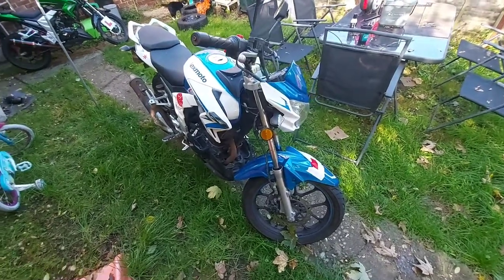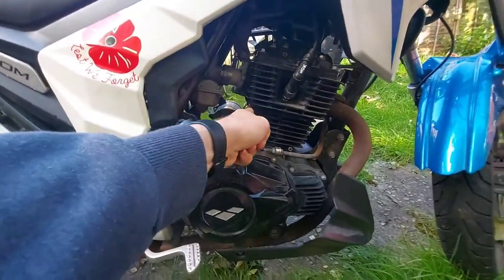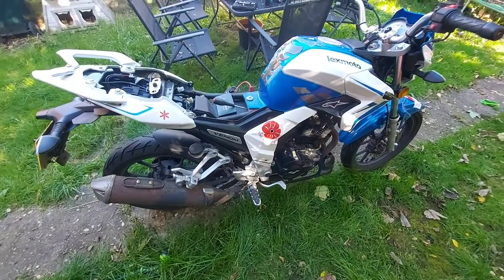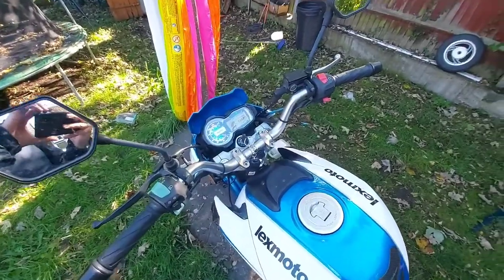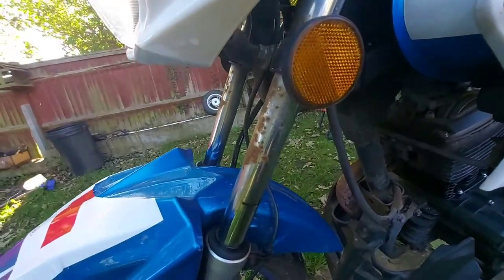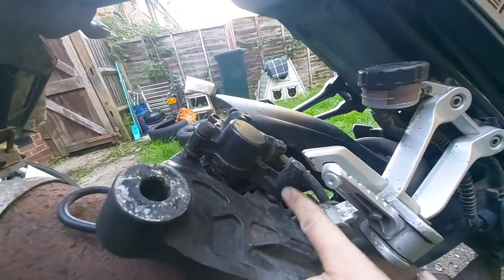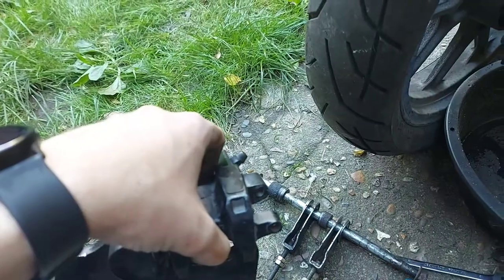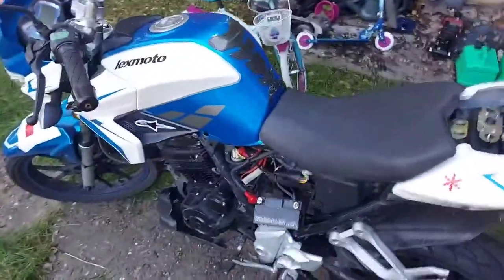Lexmoto Venom 125 non runner project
Picked up a new project, just evaluating what needs doing! Sorry if it's a bit boring, but my back is shot so I was stopping and starting and didn't want to film myself struggling to do anything lol

More videos to follow doing all the necessary jobs to get this little bike through its MOT